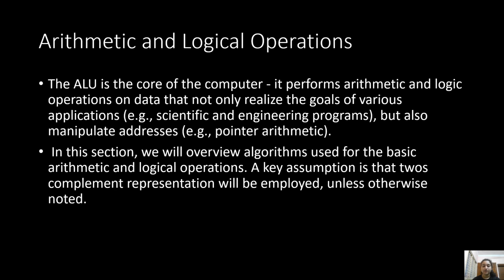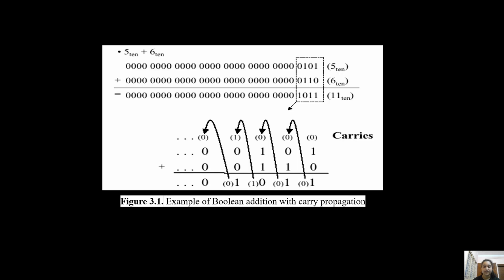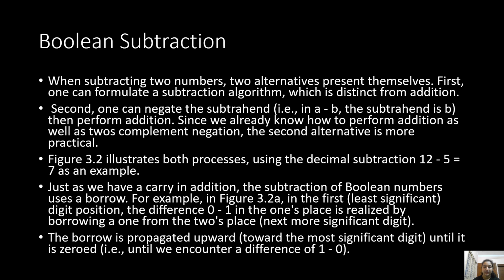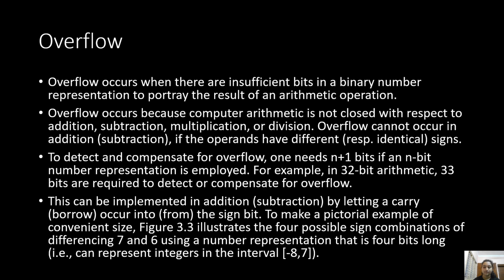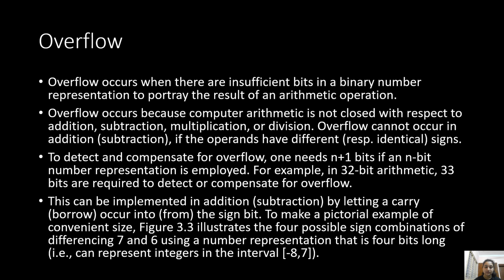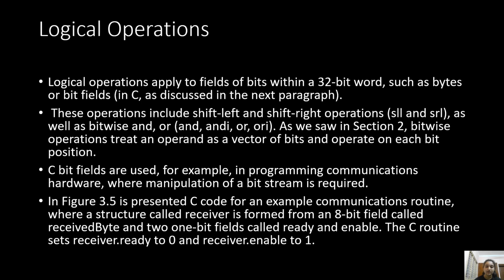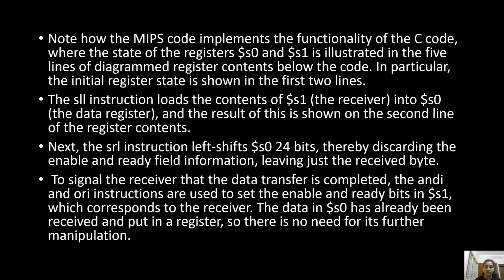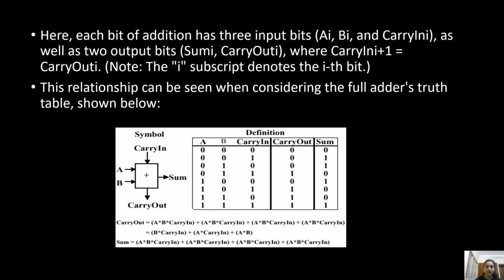Arithmetic Operations and Their Impact on Status Flags